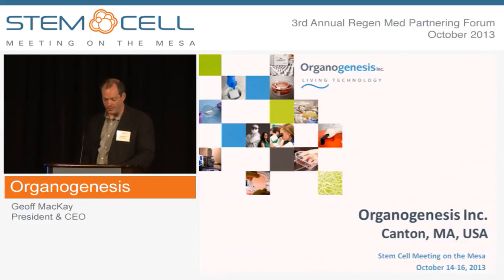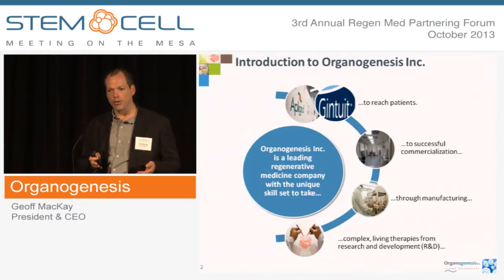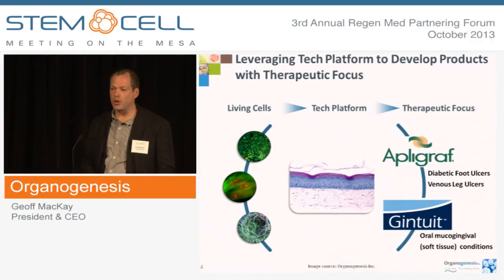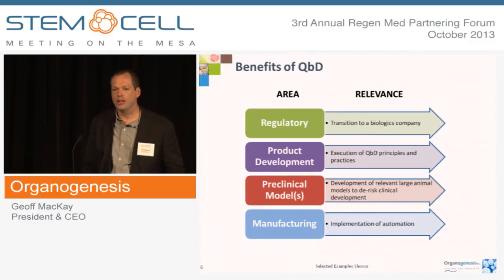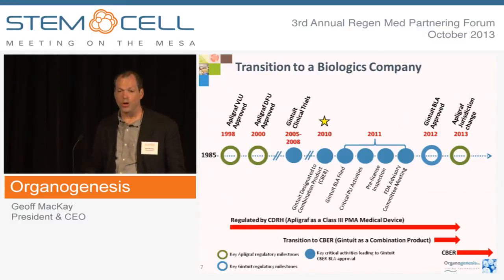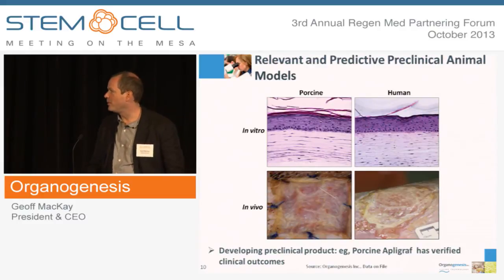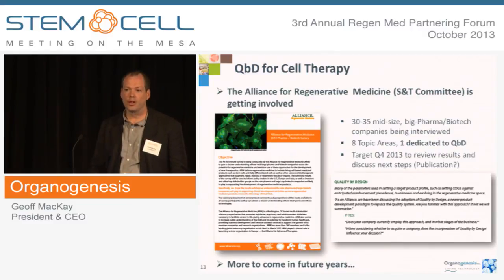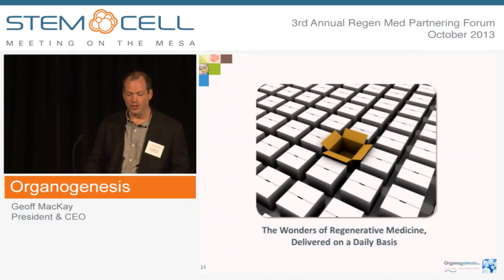Organogenesis - Company Presentation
Presented by: Geoff MacKay, President & CEO
Organogenesis Inc. is a leader in regenerative medicine, pioneering the development and commercialization of living cell-based therapies for more than two decades. Driven by its mission to bring the medical marvel of regenerative medicine to patients and standardize its use in everyday medical care, Organogenesis' two FDA-approved commercial products represent medical breakthroughs in the field of regenerative medicine. Apligraf®, Organogenesis' lead product, was the first mass-produced bio-engineered cell-based product to receive FDA approval (in 1998), and now with two FDA-approved indications and over 500,000 units shipped for patient use, it is one of the leading regenerative medicine brands in the world. GINTUIT™, Organogenesis' newest product, FDA-approved in 2012, is the first and only living cell-based product specifically designed to regenerate soft tissue in the mouth.